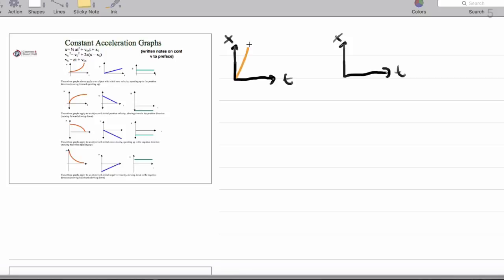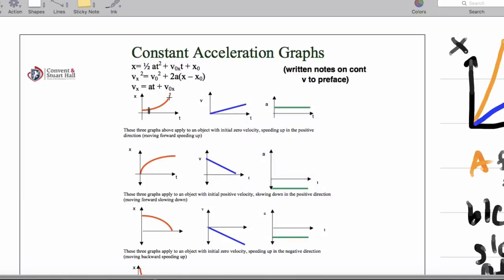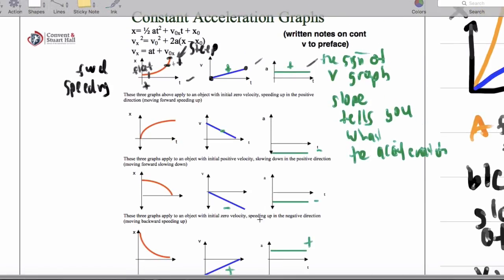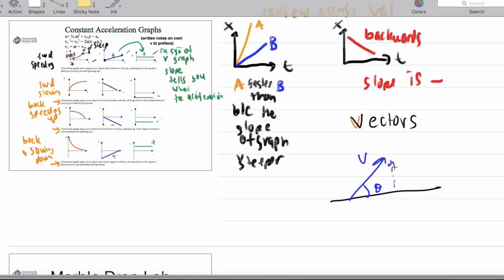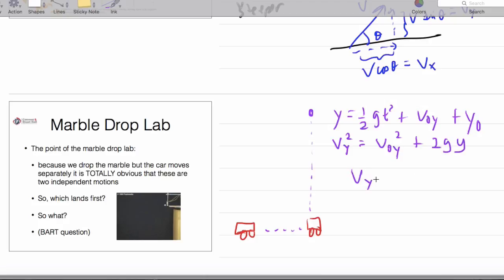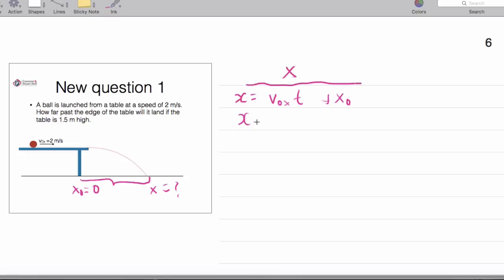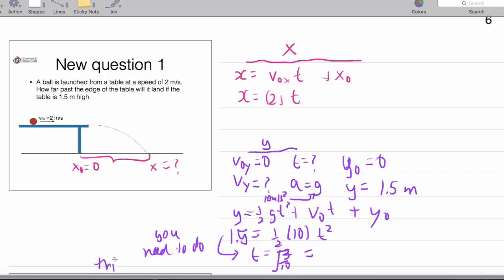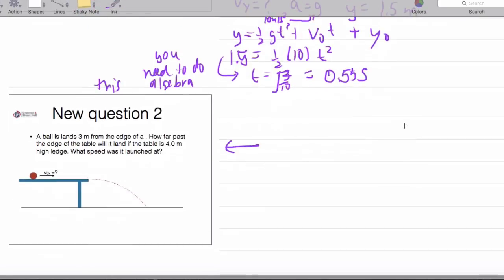Day 2 - Summary